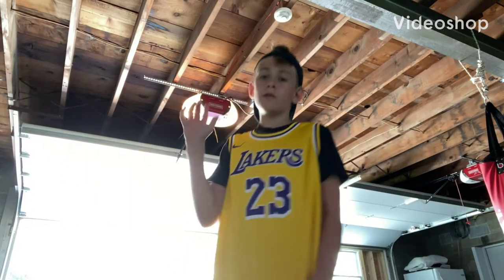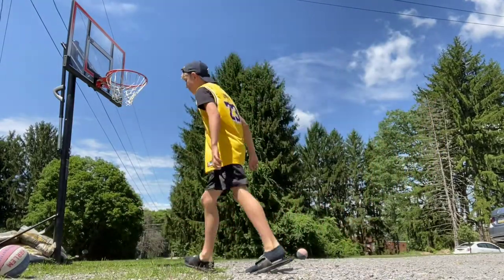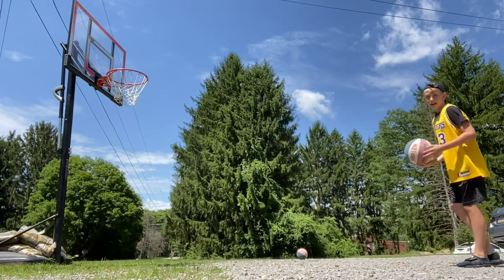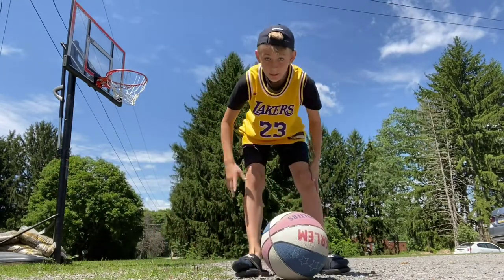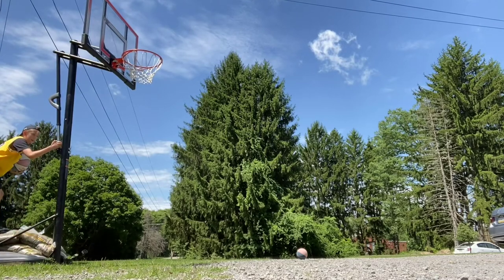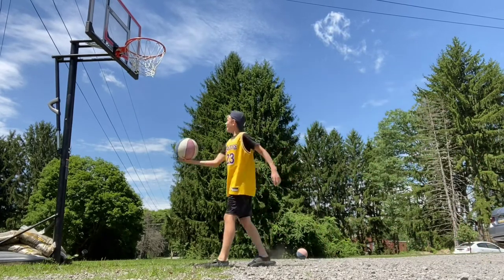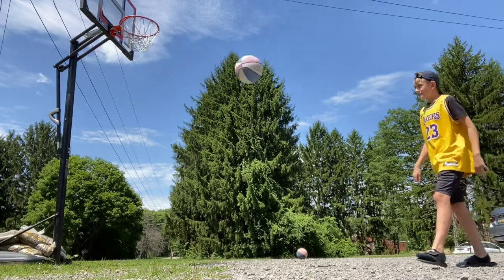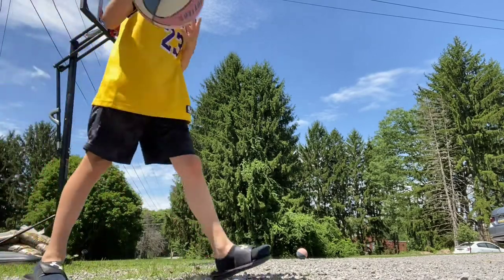Me doing a basketball challenge 🏀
I played basketball outside and i did a little challenge so i could get better at basketball